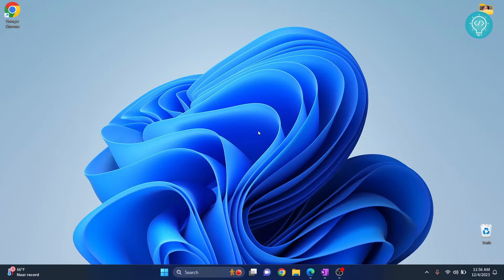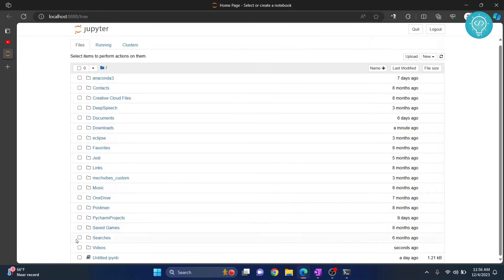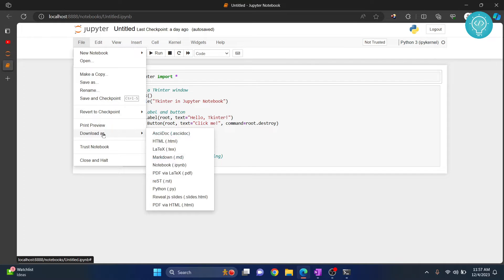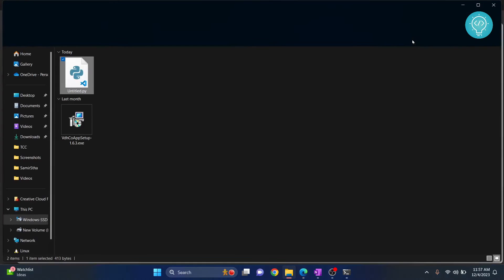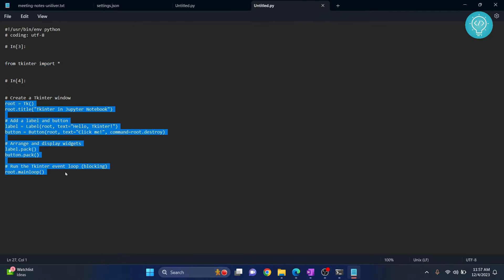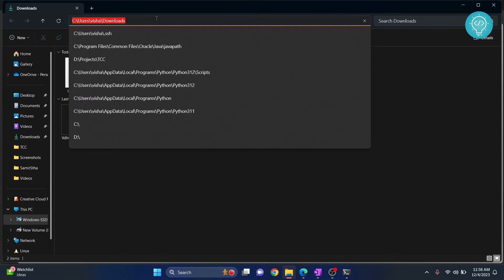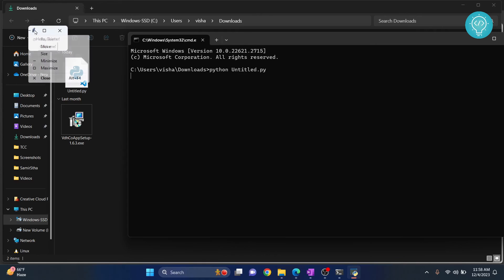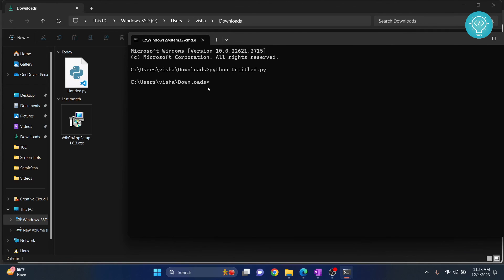How to Download Python file from Jupyter Notebook (2023)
In this video, I'll show you how you can download and run python files from Jupyter Notebook.
Jupyter notebook is very helpful to test out code, see visualizations and output in real time, but we might need to download the Jupyter notebook file as a python file to use it in another project, or run it as a script.

By the end of this video, you'll have learned how to download python file from Jupyter Notebook and run the python file.